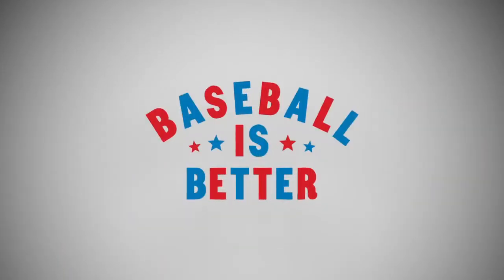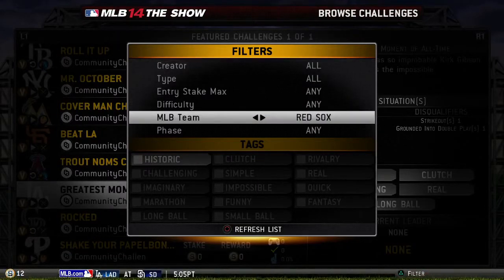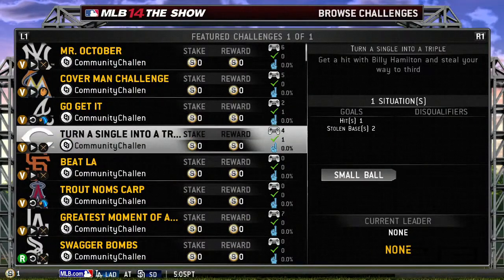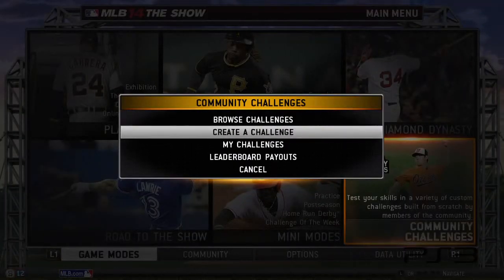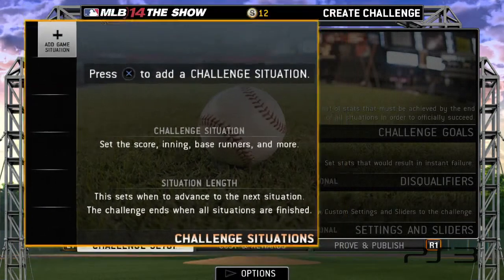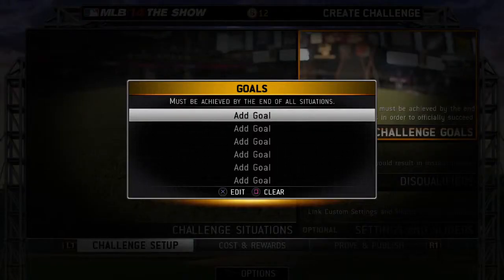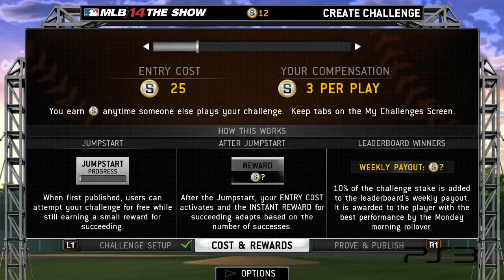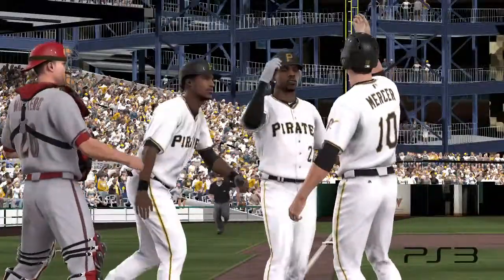MLB 14 The Show - Dev Blog Community Challenges